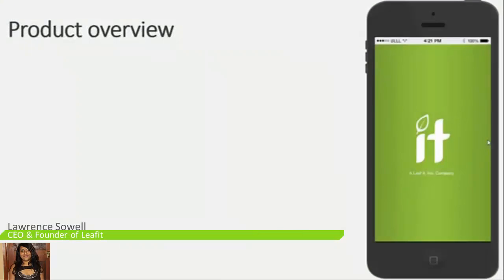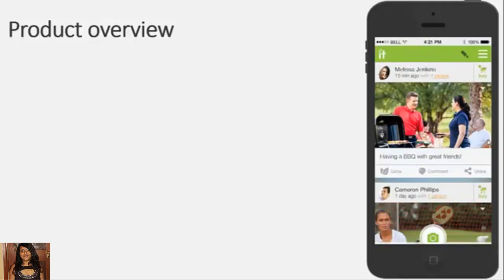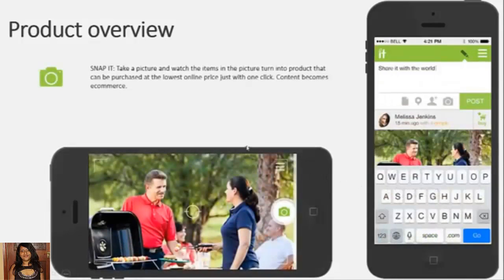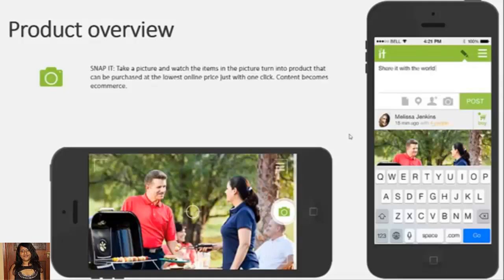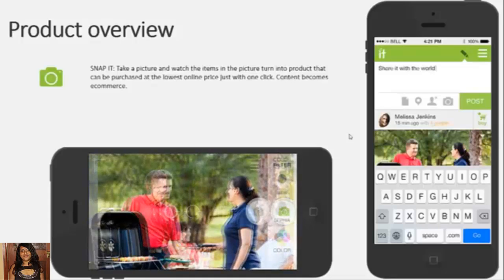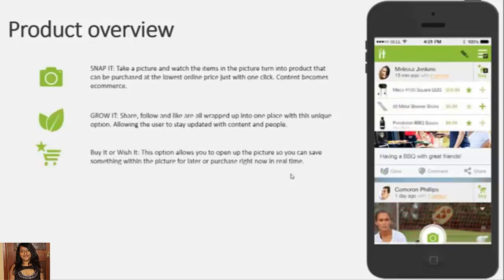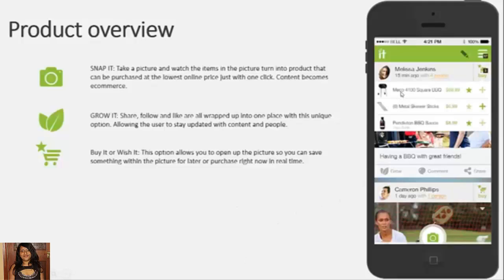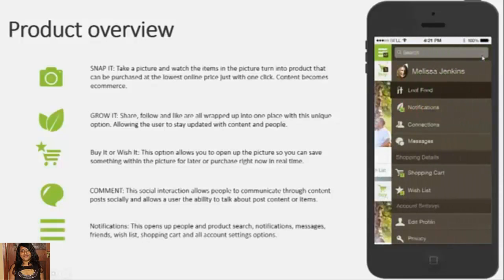leafit App Reveal with Saroj Kumari and Lawrence Sowell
On Thurs 23rd Jan 2014 Leafit announced the details of the 'It' App technology that will revolutionise the way advertising is conducted on the internet. Launching April 2014, the 'It' App and the Leafit Social Media platform (which WILL BE found will allow the users to earn money from commission sales resulting from products purchased through businesses advertising with Leafit.

What is clever about the 'It' App and the new technologies associated with the App and Social Media platform is that ANYONE posting on their own profile pages can make money from sales commissions if they tag products displayed in any post whether theirs or someone else's.
You will be able to access all of your Facebook, Pintrest, Twitter etc accounts via the 'It' App or Leafit.com account and even tag pictures posted by friends on other Social Media platforms. If you tag another picture which is not your's that is posted in for example Facebook, the person who owns the original post will be sent a message asking if they want to share in a sales commissions with you should any sales be made of the tagged product. To do so they will need to join Leafit and will be signed up as a member in your own down line automatically.
Use of the 'It' App and Social Media platform will be FREE and will earn you Sales Commissions down one level in the 'It' App matrix but if you want to earn some serious money take a look at the information below. It only cost $40 to set up so please seriously consider this option.

"Leafit" - Merging real life with advertising.
How to seriously earn with Leafit.

Leafit - A work from Home business opportunity that is really simple to understand.
Start your own Leafit business and earn yourself a considerable income with as little as $40 set up costs. Become an Associate member and lock your position in the company matrix NOW before the monetising Leafit social media 'It' App launches in April 2014.
Invite just three people to do exactly the same as you and you will have qualified to earn down to nine levels in the company matrix and down to nine levels in the 'It' App Sales Commissions Matrix when it launches.

For further information about 'Leafit' - a new Internet Advertising Business that merges advertising with real life.